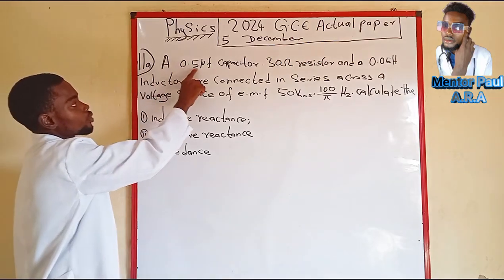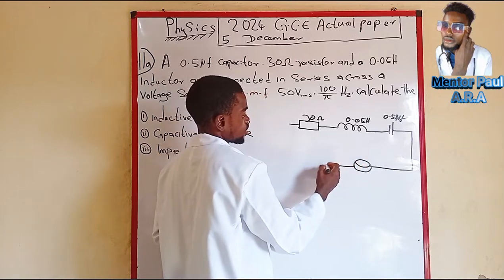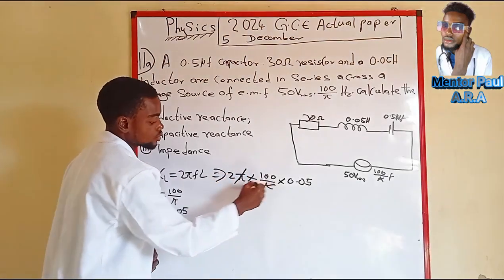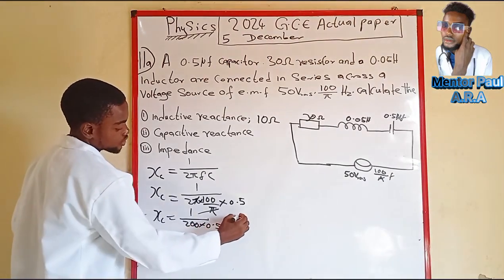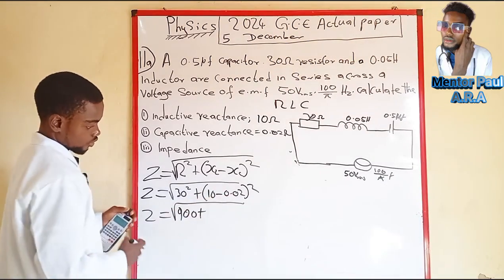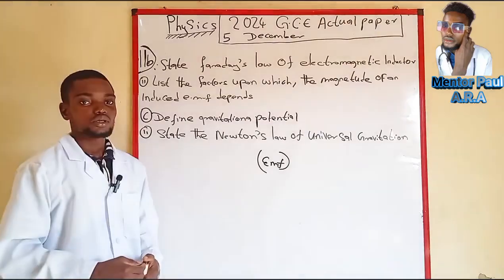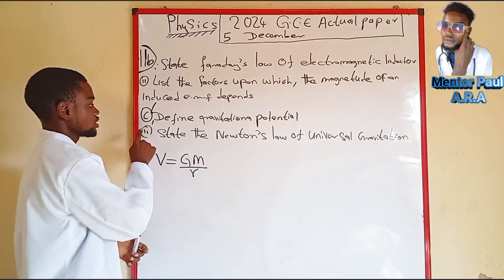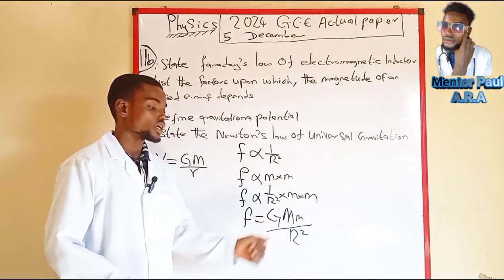WAEC GCE Past AC Circuit Question SOLVED Step-by-Step | Score Full Marks Easy!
Struggling with AC Circuit questions in WAEC GCE physics?
This video breaks down a real past question in a simple, clear, and exam-focused way so you can understand the concept and apply it in your exam without confusion.

Inside this lesson, you’ll learn:
✔ How to analyze AC circuits like a pro
✔ How to solve impedance, reactance & voltage questions
✔ The easiest method examiners want you to use
✔ The common mistakes students make and how to avoid them

Whether you’re a beginner or repeating the exam, this video will help you boost your confidence, improve your speed, and get closer to A1 in Physics.

Watch till the end — your next score could be your breakthrough.